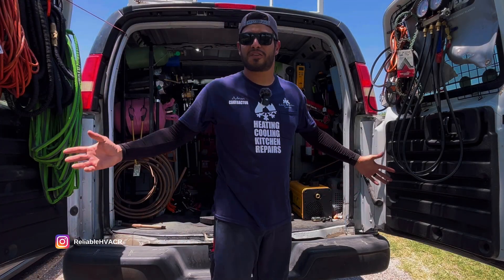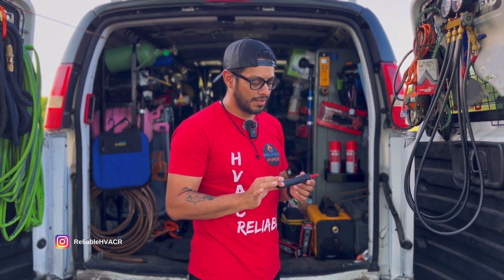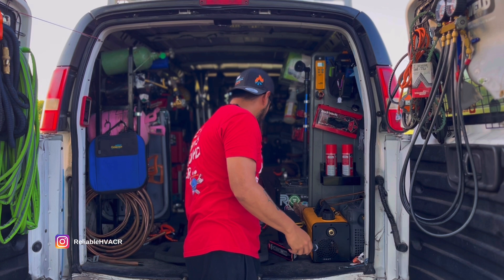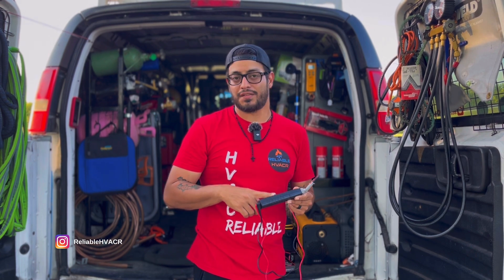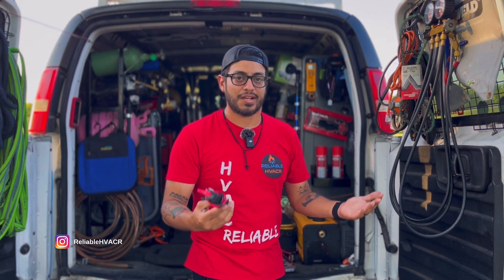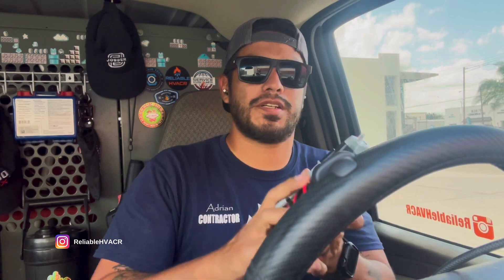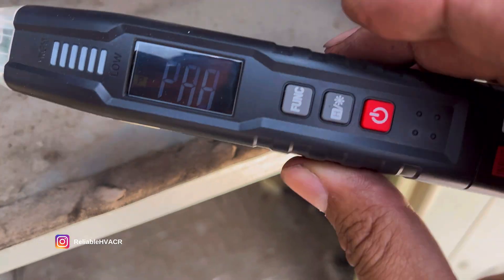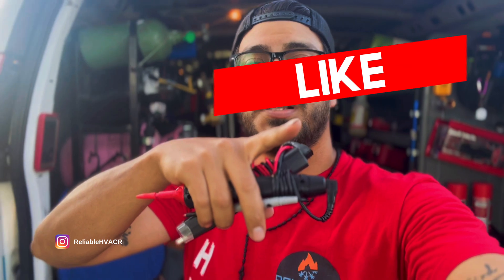Kaiweets Pen Style Multi Meters | ST100 & ST120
Trying out the new super small pen style meters by Kaiweets.

Follow me on all platforms here and check for DISCOUNTS, TOOLS & MERCH!